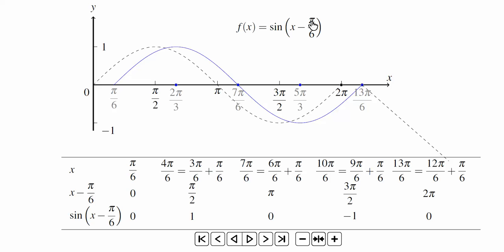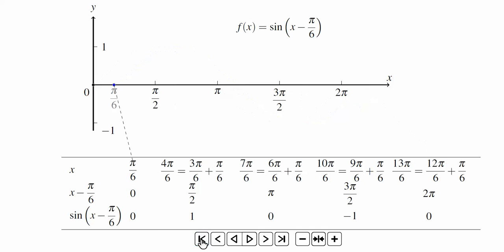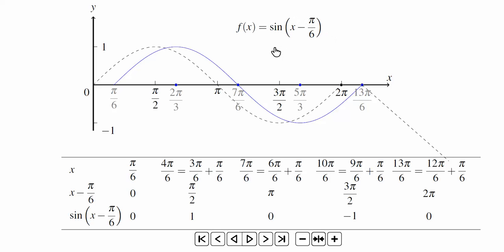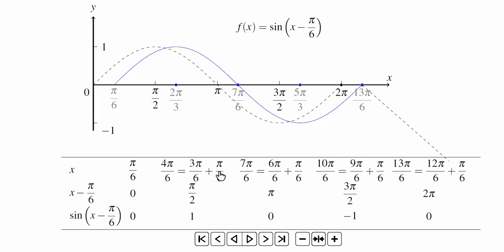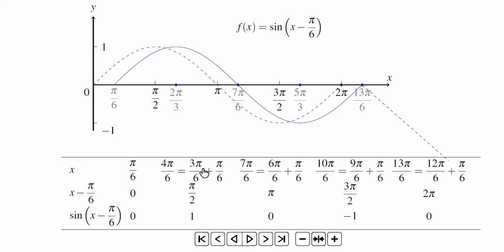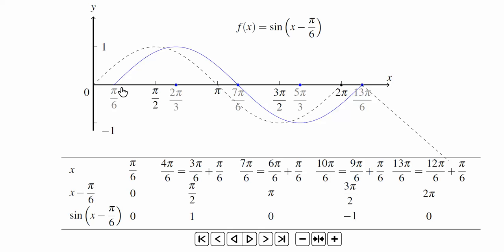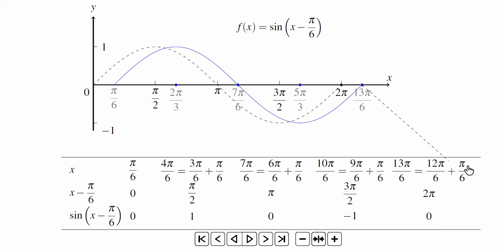SinShift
Basing on the graph of sin(x), the shifting of the graph in a horizontal direction is introduced by animation.